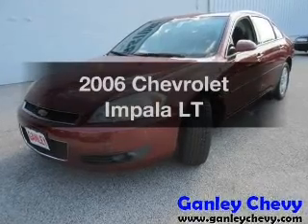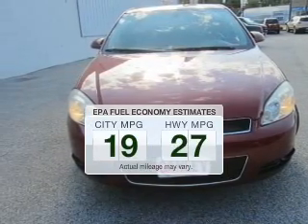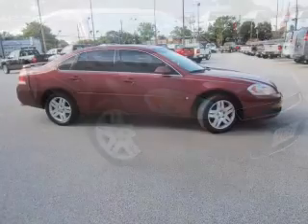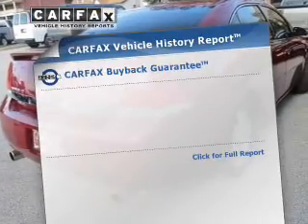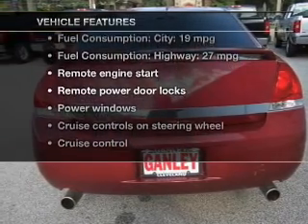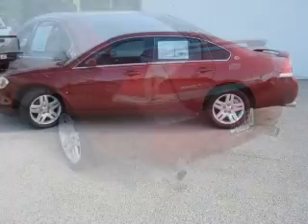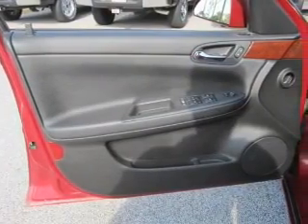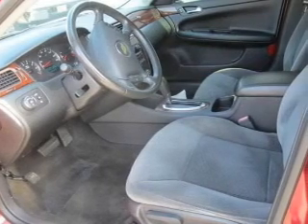2006 Chevrolet Impala - Aurora OH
Year: 2006
Make: Chevrolet
Model: Impala
Trim: LT
Engine: 3.9 liter 6 cylinder 12 valve
Transmission: 4-Speed Automatic
Color: Sport Red Metallic
Mileage: 125224
Address:
310 W. Garfield Rd.